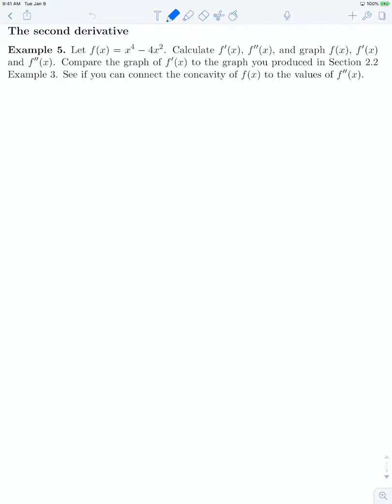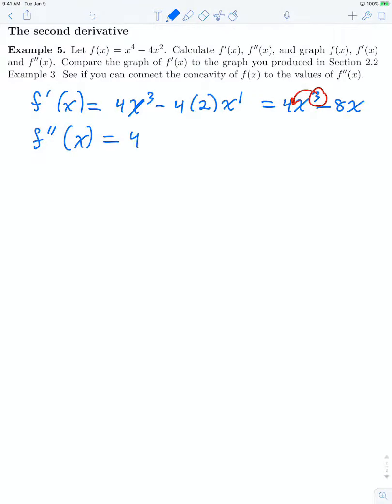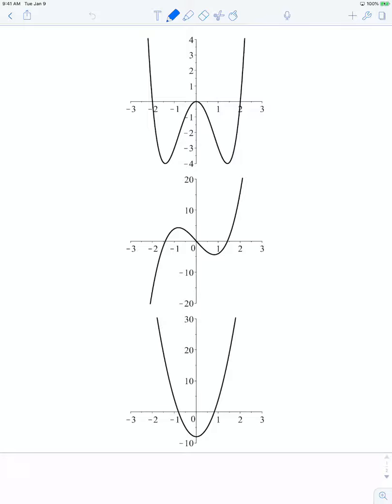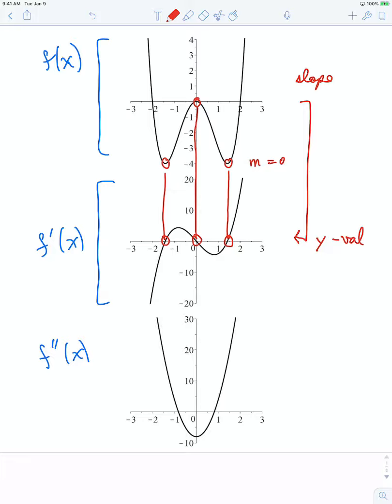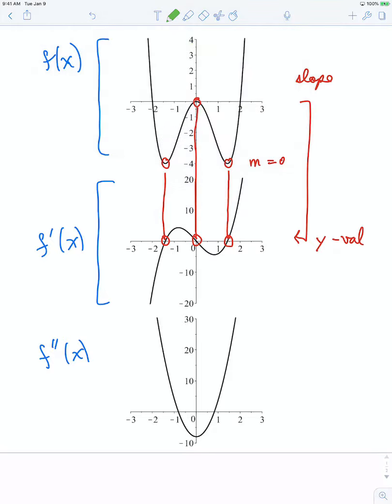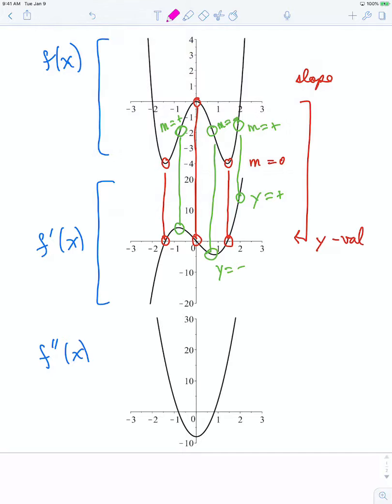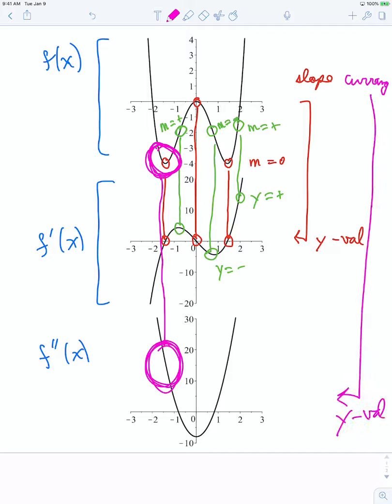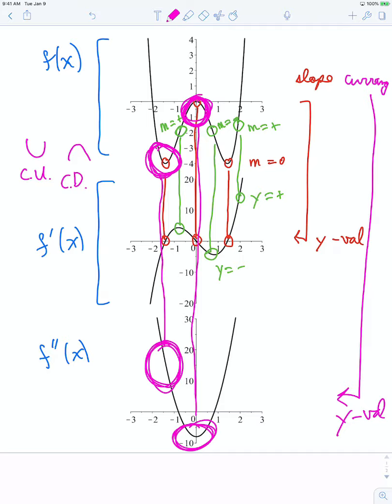applied calc 3p1 ex5